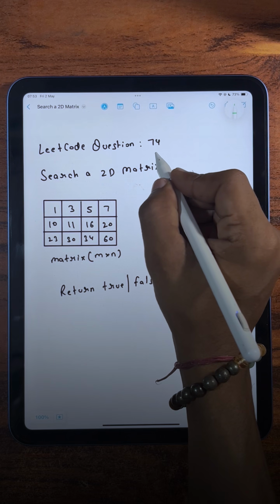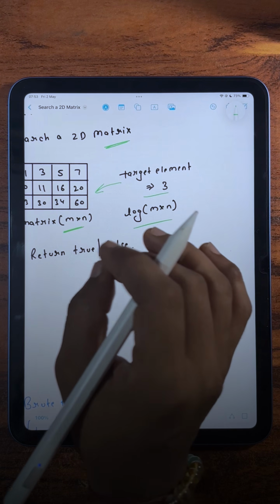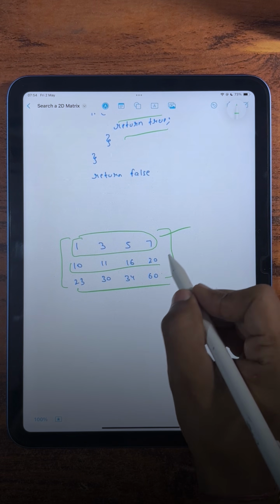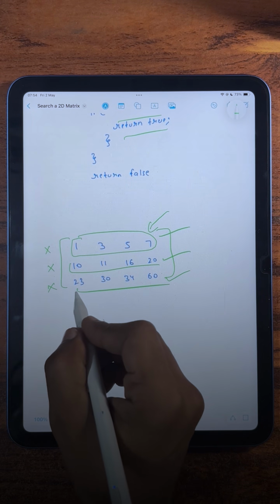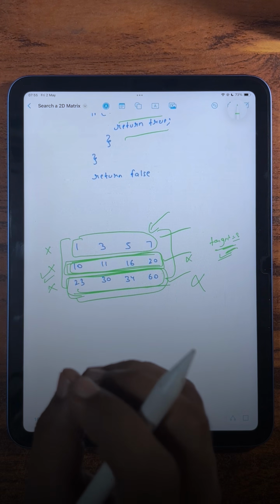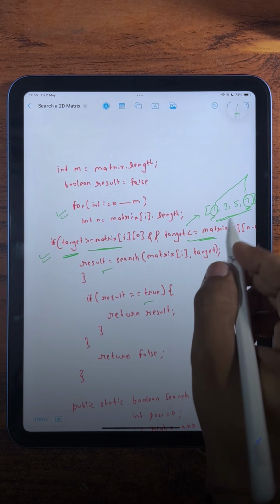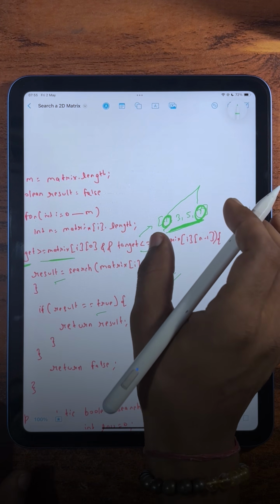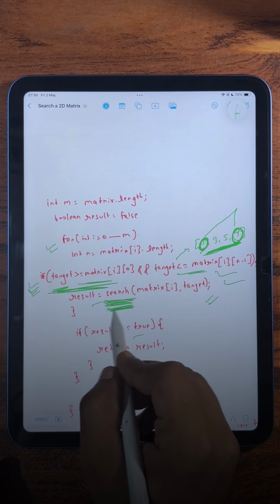Search a 2D Matrix | LeetCode Binary Search | Complete Explanation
In this short, I explain the popular LeetCode problem “Search a 2D Matrix” in simple and clear steps using Binary Search. Perfect for beginners and anyone preparing for coding interviews at top tech companies!

✅ What you'll learn:

How to apply binary search in 2D arrays

Optimized approach for O(log(m * n)) time

Quick explanation with code and logic

Whether you’re preparing for FAANG interviews, brushing up on DSA concepts, or stuck on this LeetCode medium problem, this video will help you master it in under 90 seconds.